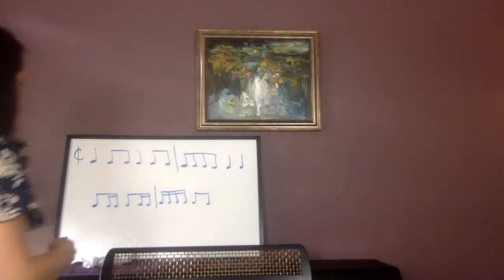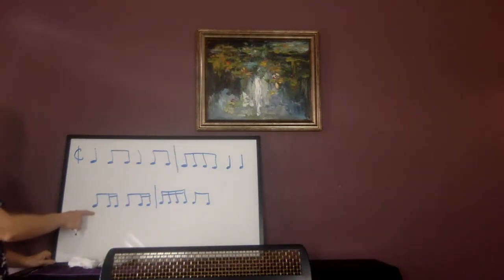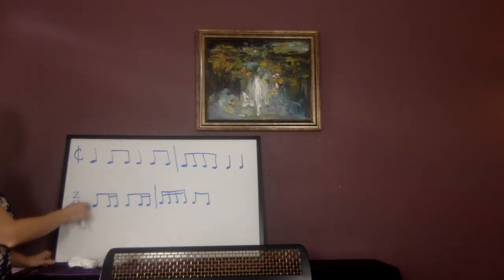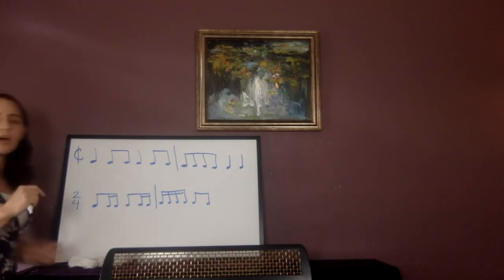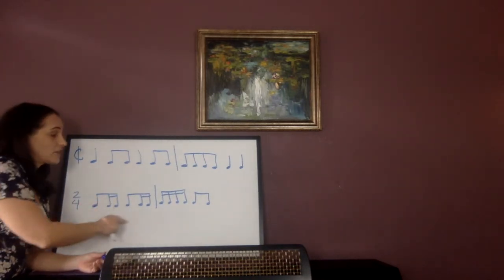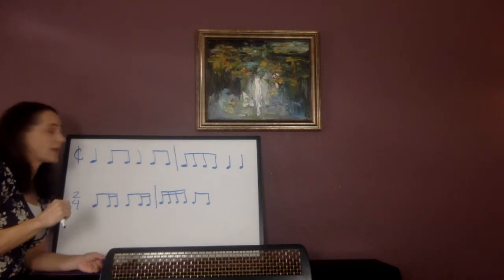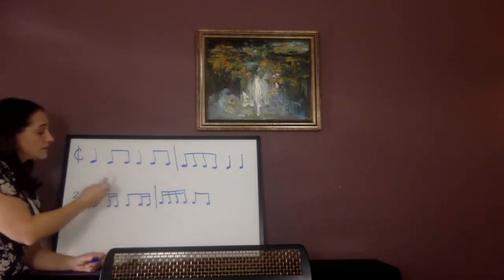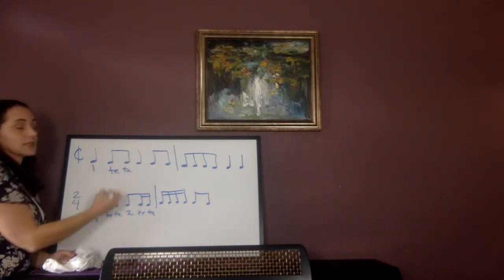Intermediate Orchestra Class Video #43 all instruments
This video is for all the instruments in the Intermediate Orchestra Class. In this video, the students will continue to work with cut time and learn to play#149-151 in Essential Elements book 2.